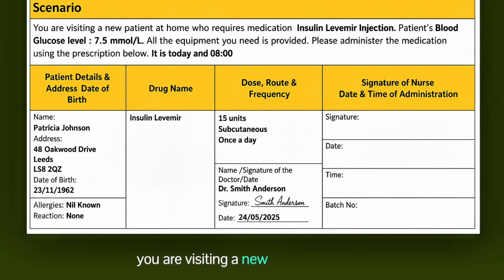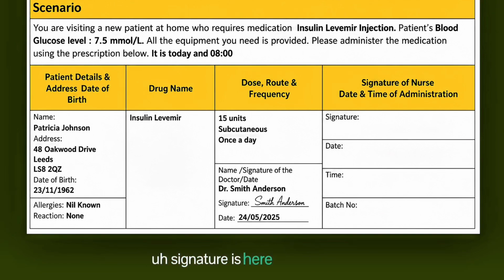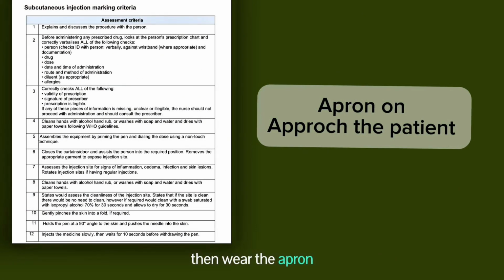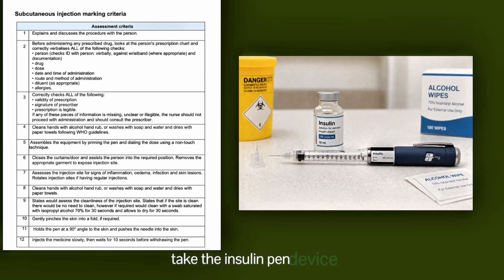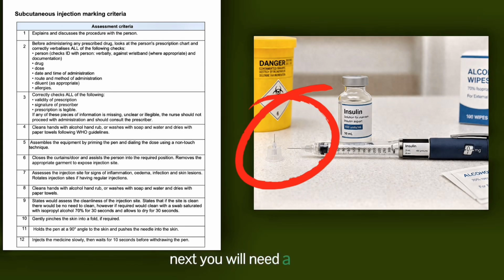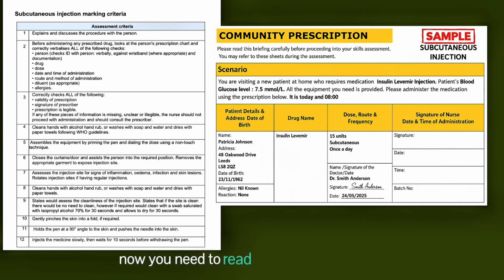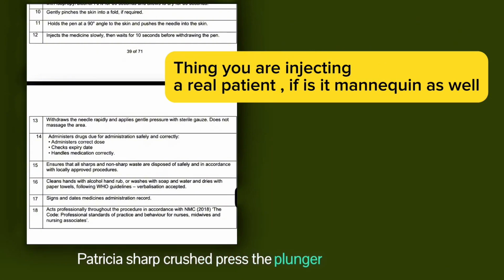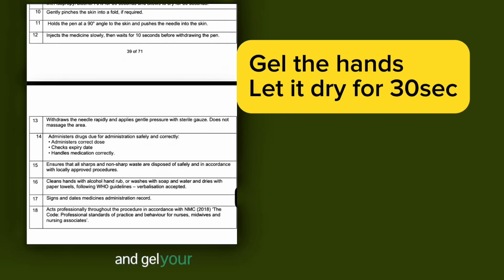Subcutaneous Insulin Administration with Insulin pen | UK OSCE Step-by-Step Demonstration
Master insulin administration with this comprehensive UK OSCE demonstration.

In this video, you’ll learn the correct technique for administering insulin using both an insulin pen and an insulin syringe according to standard clinical practice.

In this video you’ll learn:

✅ Equipment preparation
✅ Hand hygiene and patient safety
✅ Checking the correct insulin
✅ Attaching the insulin pen needle
✅ Mixing cloudy insulin (gentle rolling/tilting)
✅ Priming the pen (2-unit safety test)
✅ Dialling the prescribed dose (15 units)
✅ Selecting the correct injection site
✅ 90° subcutaneous injection technique
✅ Safe needle removal and sharps disposal
✅ Patient education and documentation

This tutorial is ideal for:

* Nursing students
* OSCE preparation
* Healthcare assistants
* Student nurses
* International nurses (UK)
* Clinical skills revision